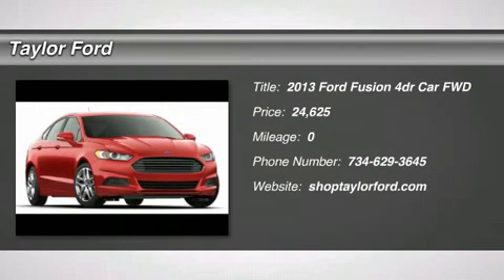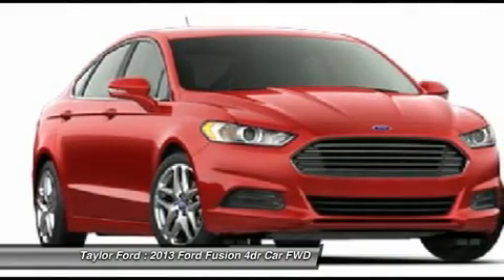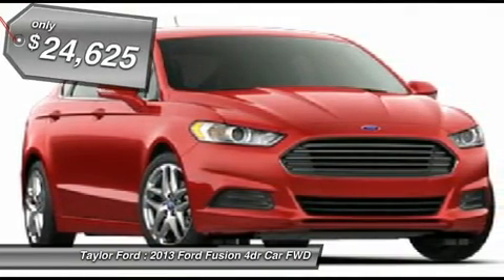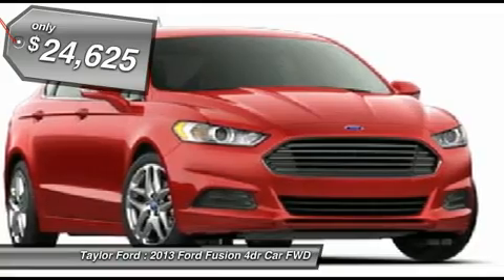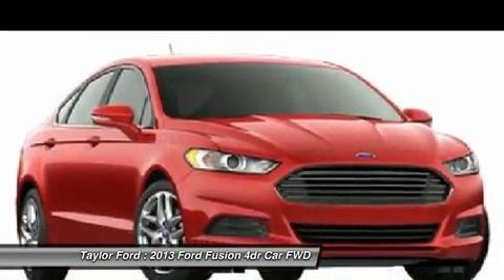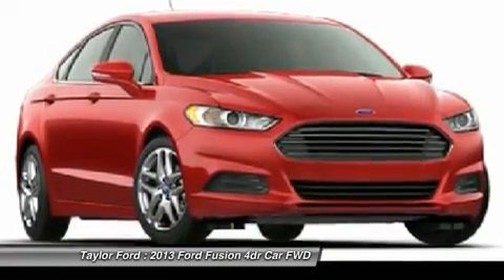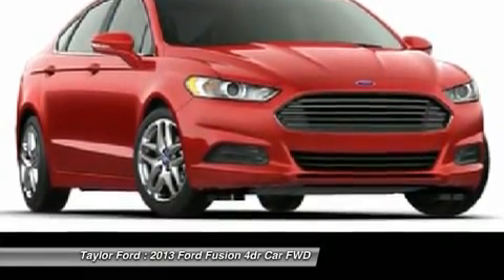2013 FORD FUSION Taylor, MI IP-341611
2013 FORD FUSION Taylor, MI
Stock# IP-341611